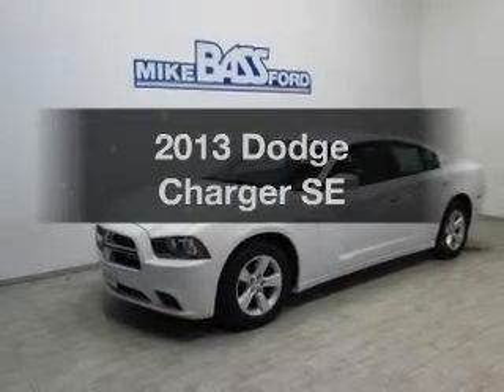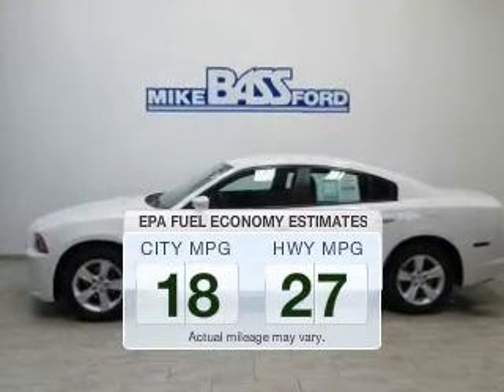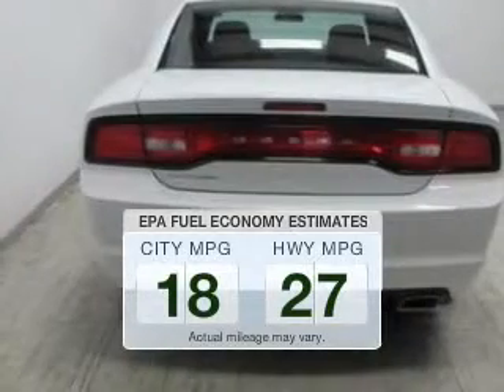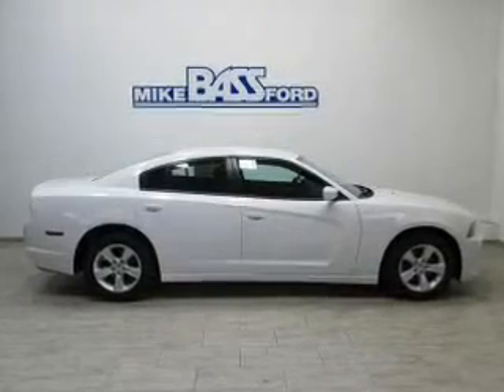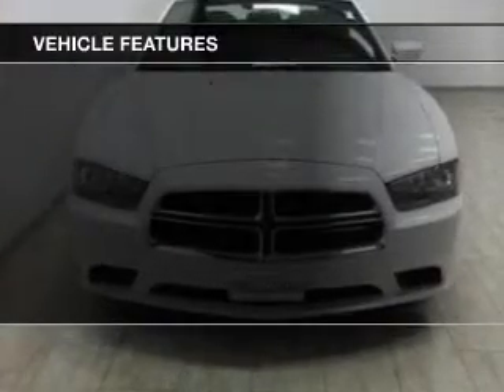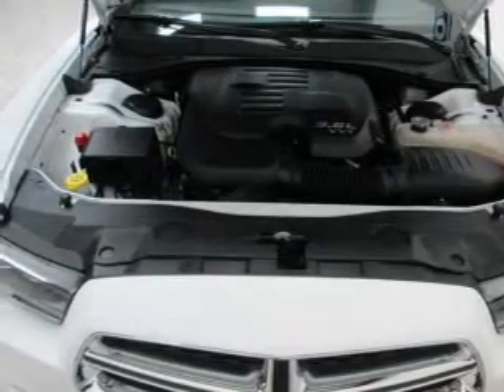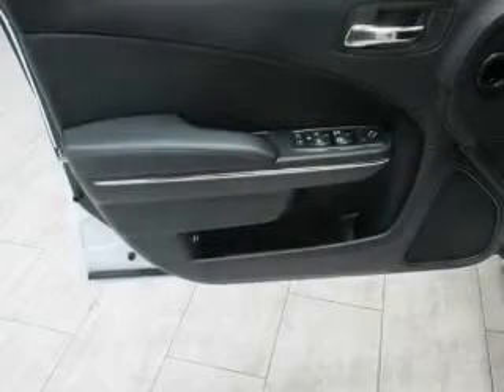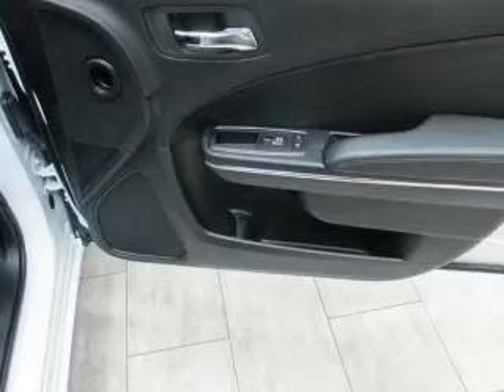2013 Dodge Charger - Sheffield OH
Year: 2013
Make: Dodge
Model: Charger
Trim: SE
Engine: 3.6 liter 6 cylinder 24 valve
Transmission: Automatic
Color: Bright White Clearcoat
Mileage: 23347
Address:
5050 Lorain Rd